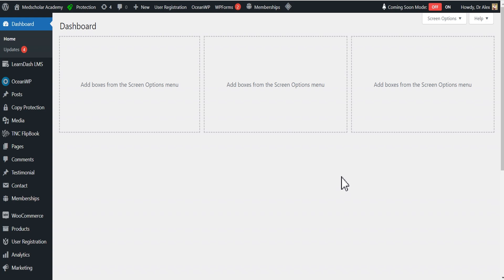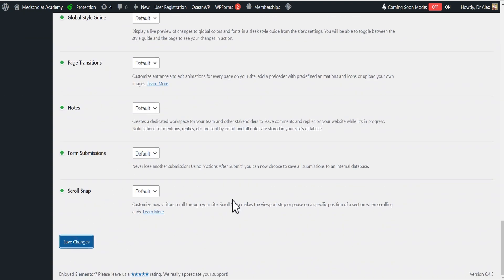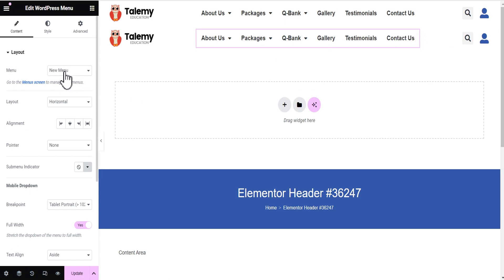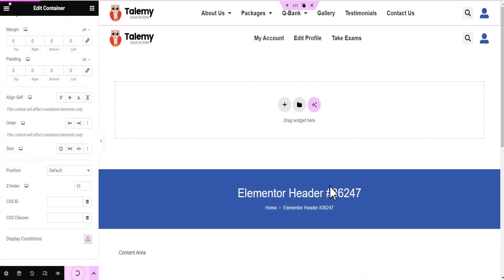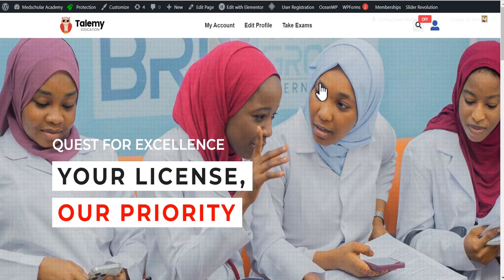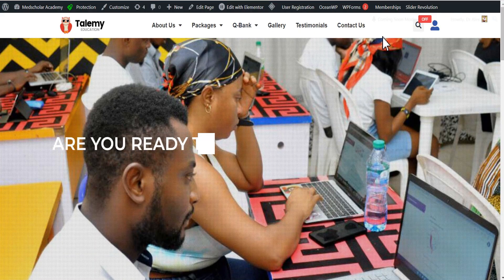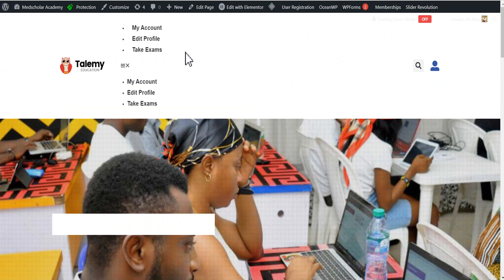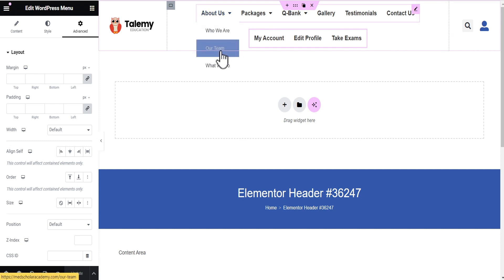How to Display Different Menus For Visitors & Logged-In Users With Elementor | No Additional Plugin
Learn how to Easily Display Different menus for Visitors & Logged-In Users With Elementor Display Condition Feature Available from version 3.19 and above.

Elementor Display Condition Provides a wide variety of conditions with which you can display widgets and containers on your website.